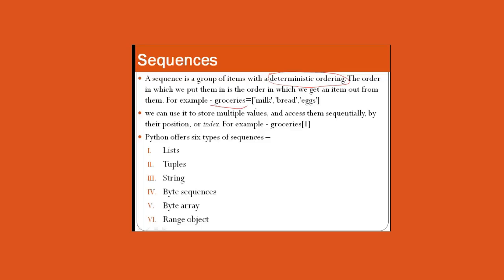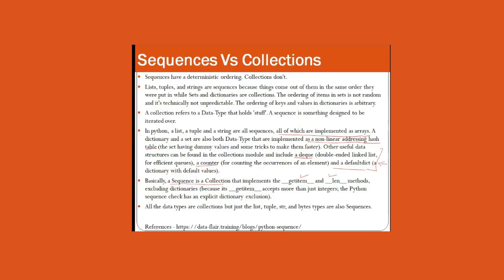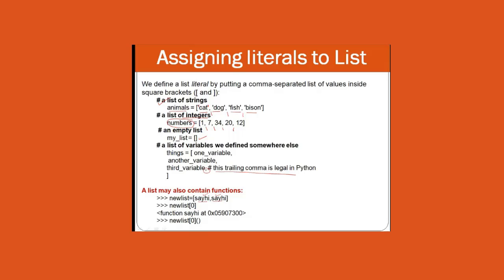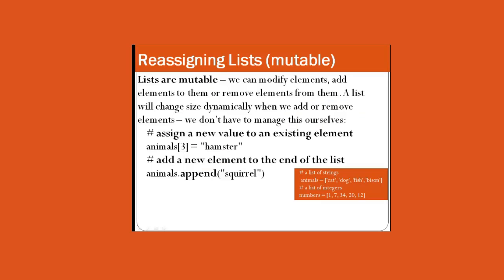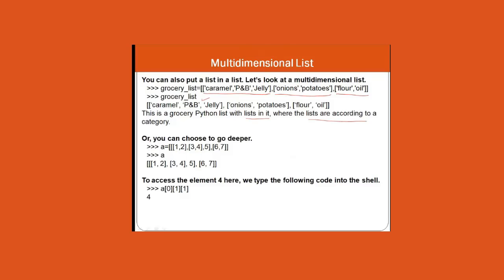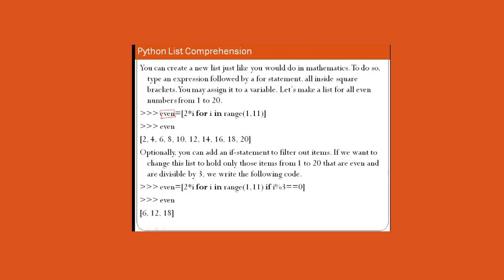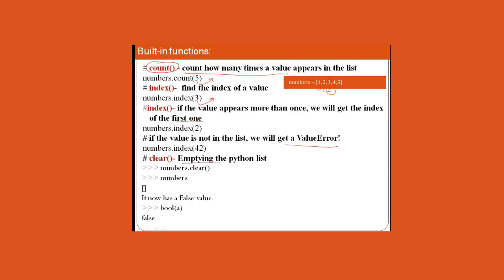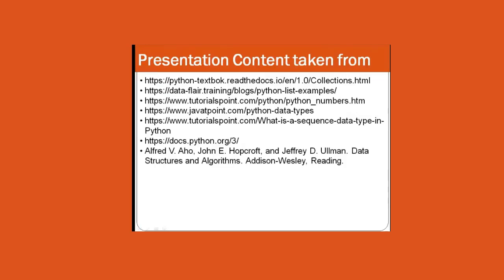Sequences,Collections,Lists,OperationsOnLists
In this lecture, Sequences and Collections are explained. Lists and operations on lists have been explained. Difference between Sequence and Collections, Lists Vs Arrays etc are explained.